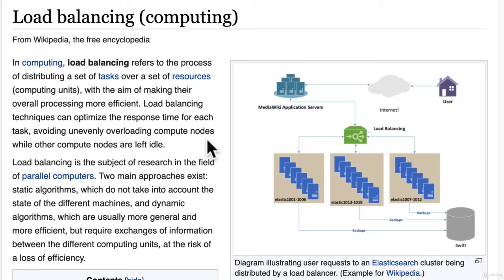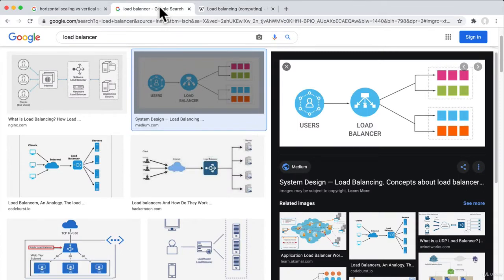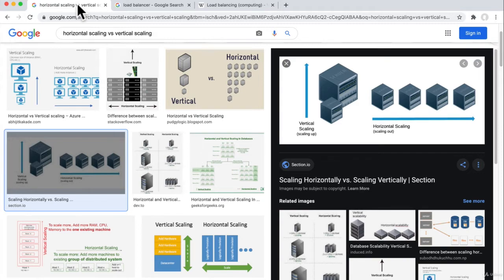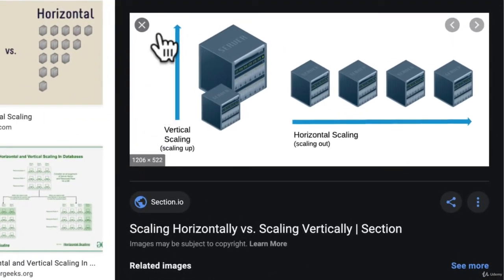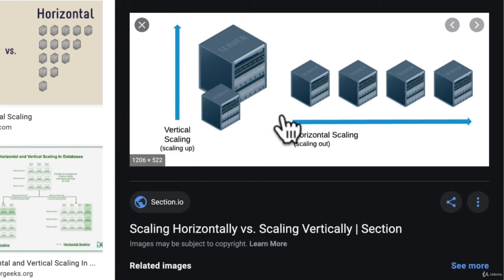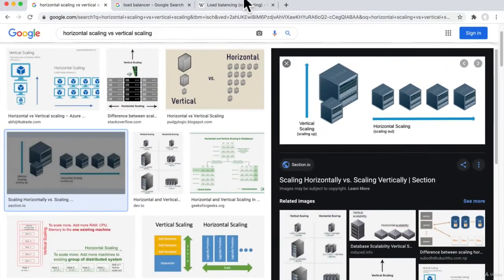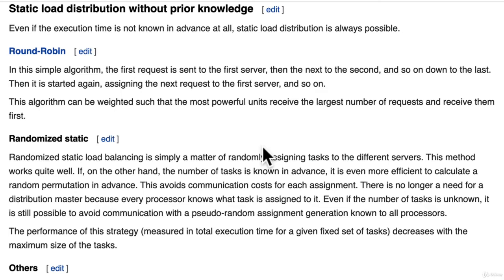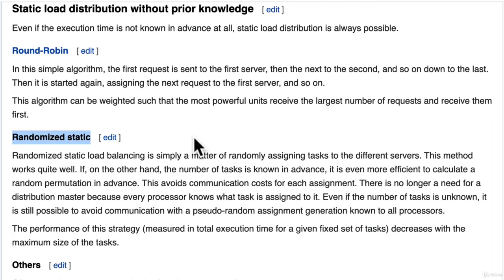41. Load Balancing